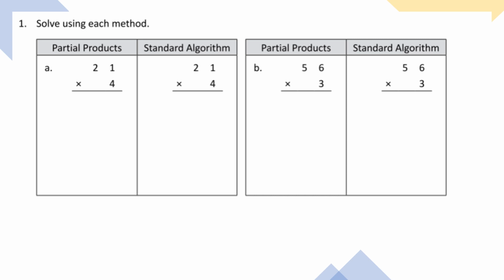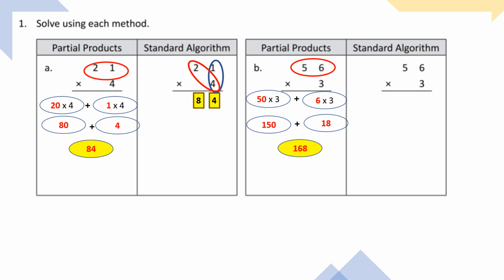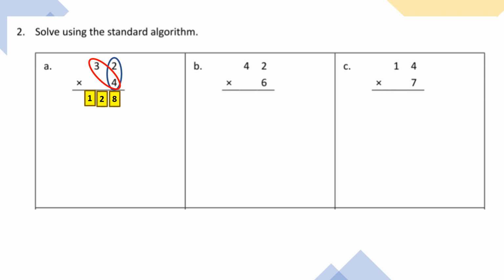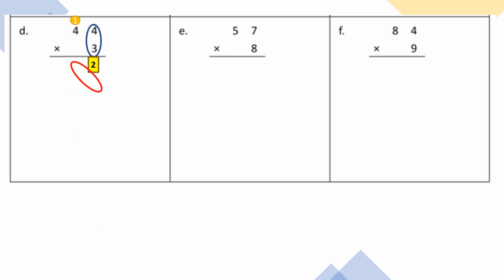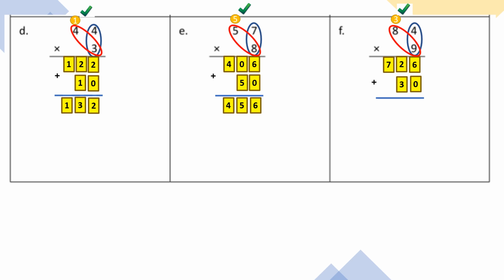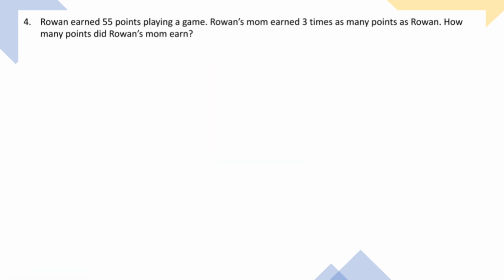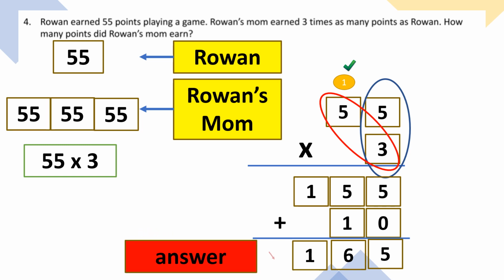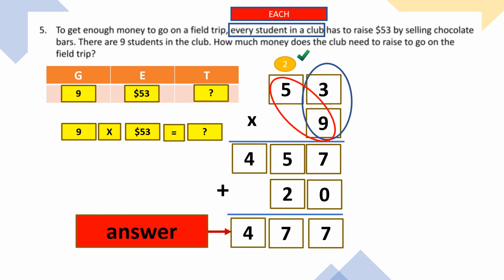GREAT MINDS EUREKA MATH GRADE 3 / 3RD GRADE MODULE 3 LESSON 22 HOMEWORK